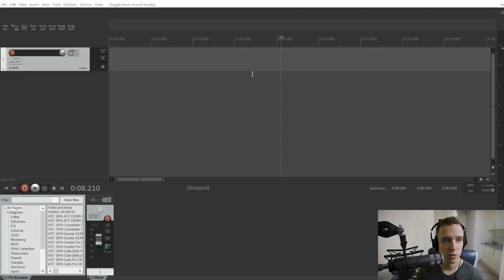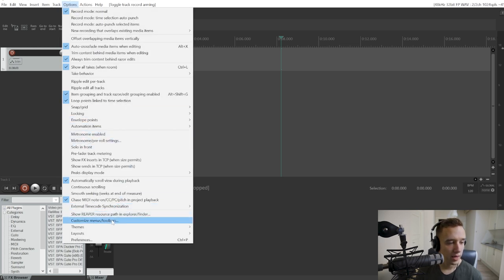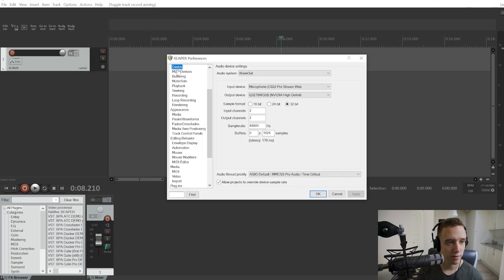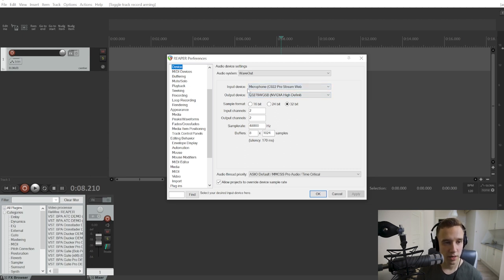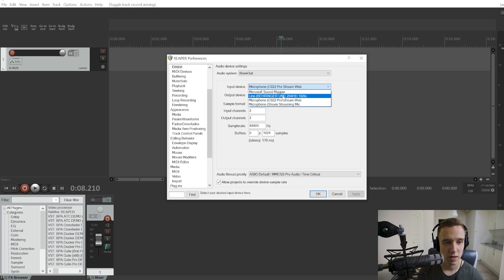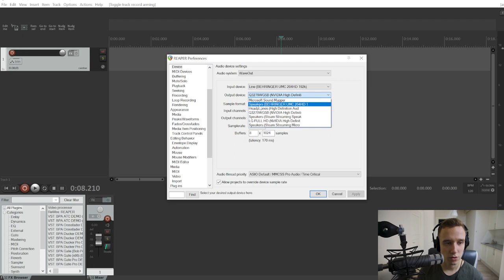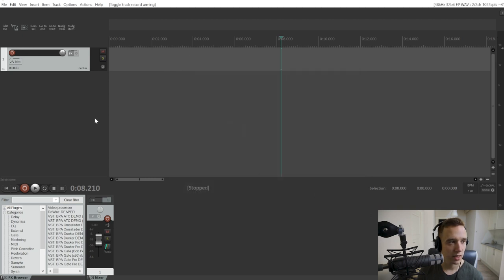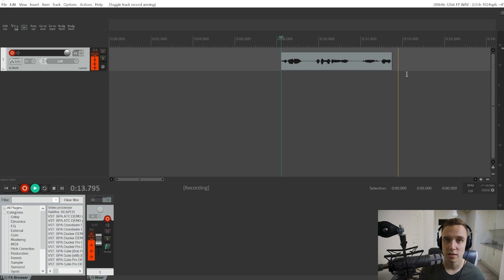How to Change Recording and Playback Device in Reaper?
In this quick Reaper tutorial, you'll learn how to change both recording (input/microphone) and playback (output/headphones/speakers) device in Reaper.

00:00 Preferences menu
00:18 Changing input device
00:28 Output device
00:40 Recording